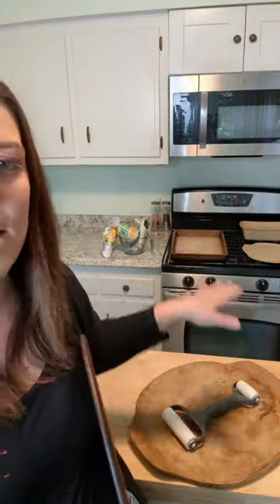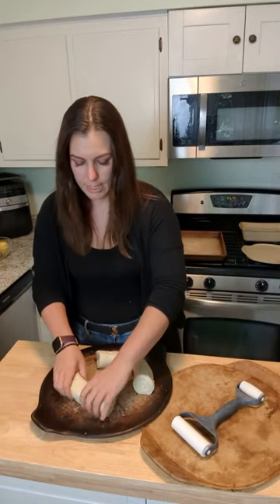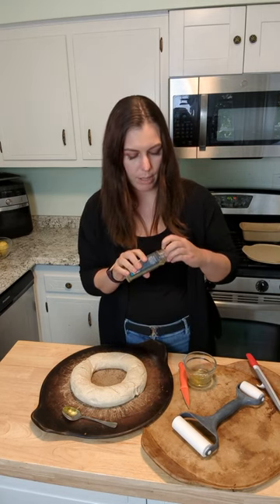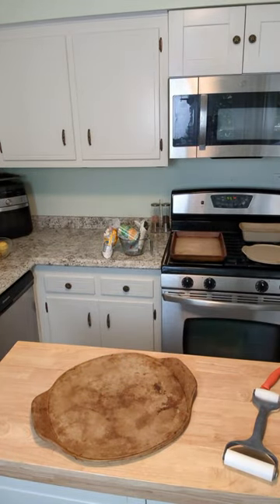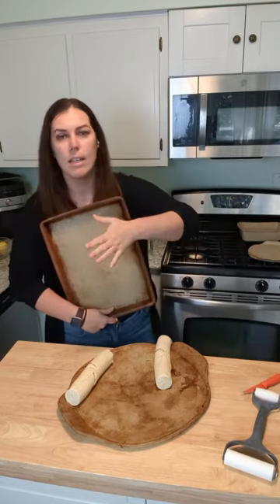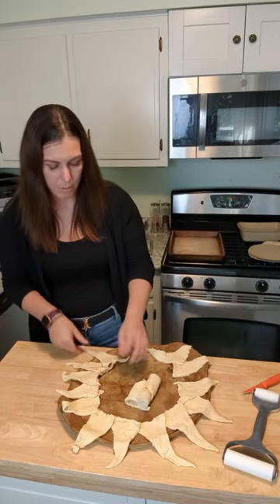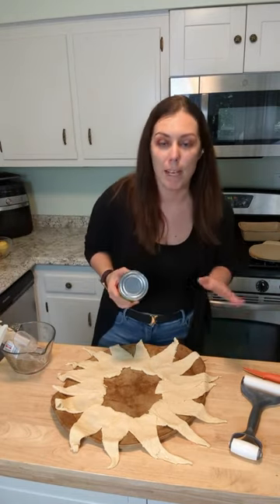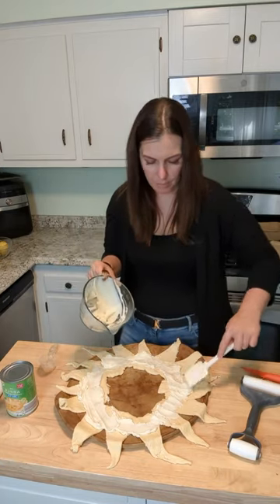Italian Sandwich Ring and 3 Ingredients Apple Dessert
🍅New Recipe Alert: Italian Sandwich Ring and 3 Ingredients Apple Dessert
🍽️ Dinner doesn't have to be complicated! Cook simple, budget friendly meals with me
🎁HOW TO WIN : SHARE & COMMENT on this video this week enter to win a Large Round Stone🎁
We are LIVE for current Virtual Parties (contact your host for their party link)
➡️ 3 Options to get these products
( 1. Book your Own In home or Virtual Cooking Show with me and earn items for free 3. Want it all? Join our team and get paid to cook! $25 to start this month ONLY 🛎️ All info can also be found on my linktree